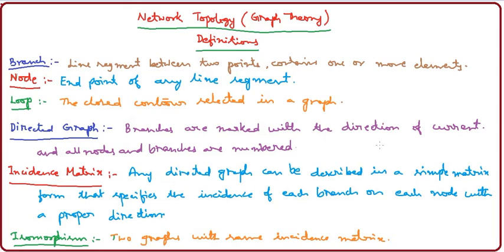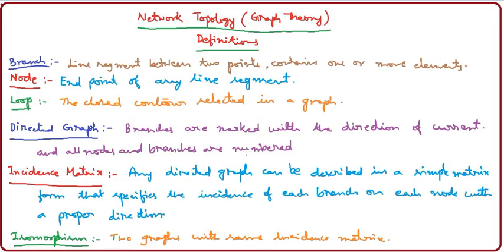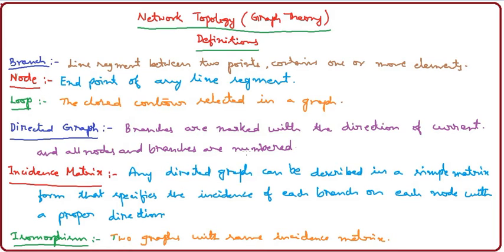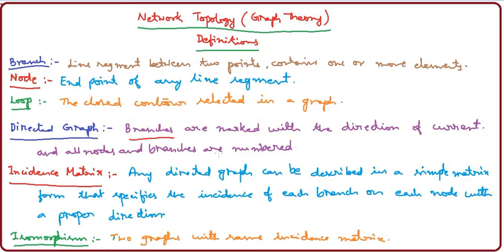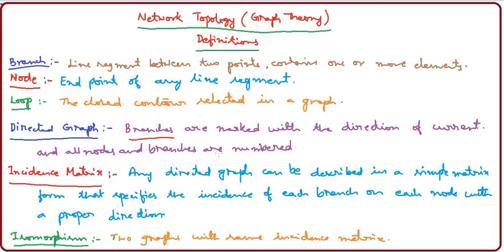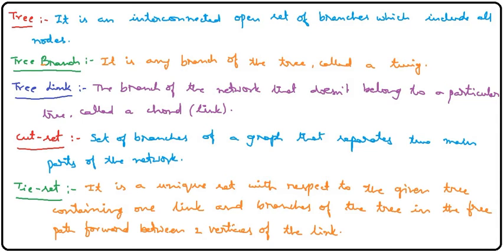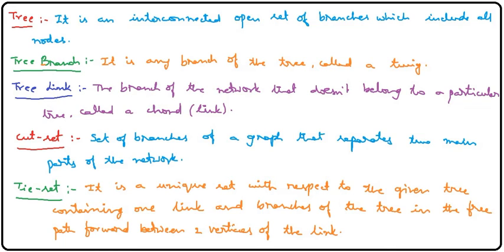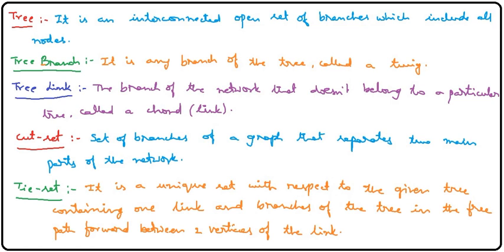Network Topology - Definitions